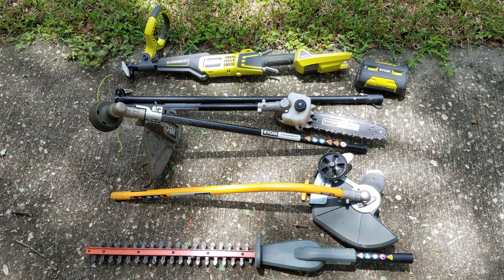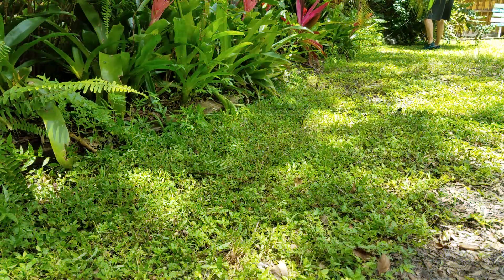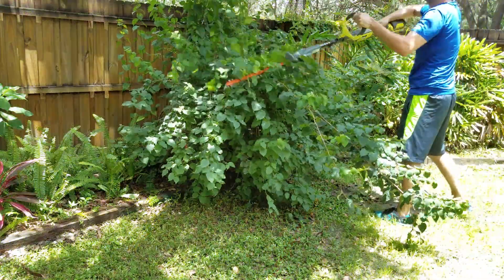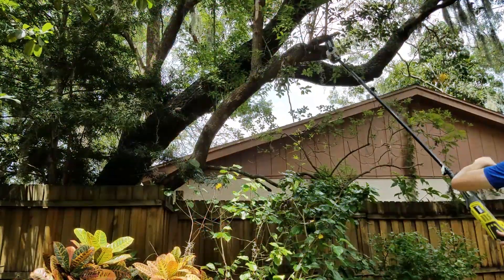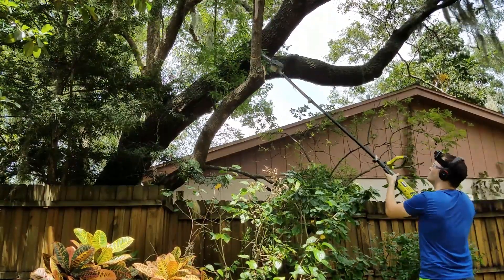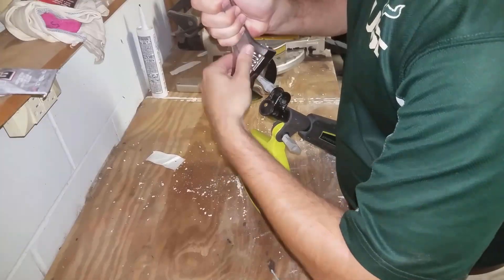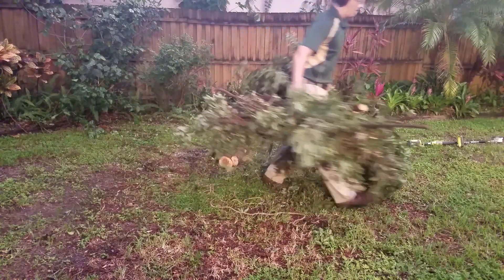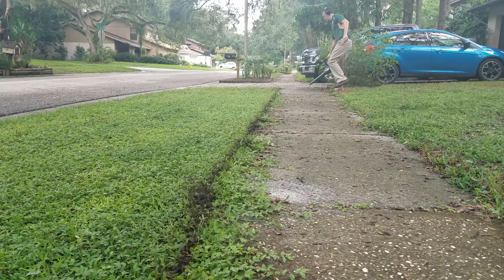Ryobi 40 Volt Expand It Review - 2 Years Later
This video details my experience with the Ryobi Expand-It 40 volt power head with the string trimmer, pole saw, hedge trimmer, and edger attachments.  I've had these tools for two years and have only had small issues.  Still glad I bought them.